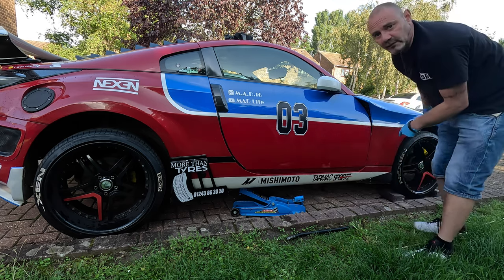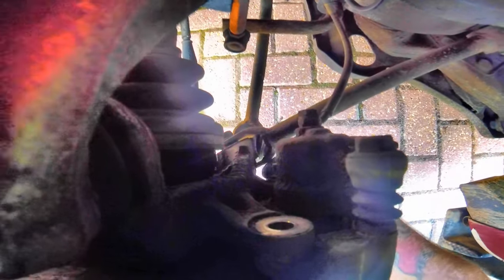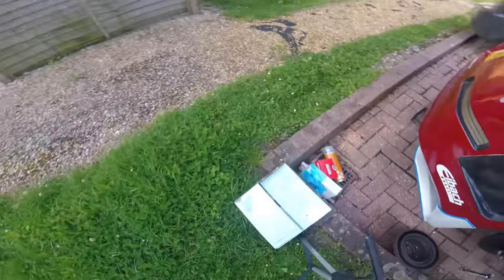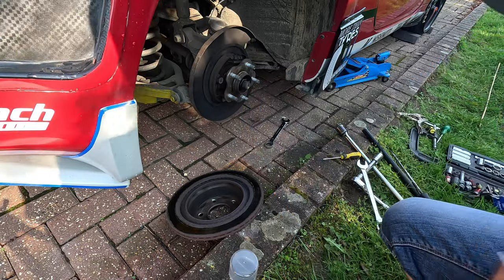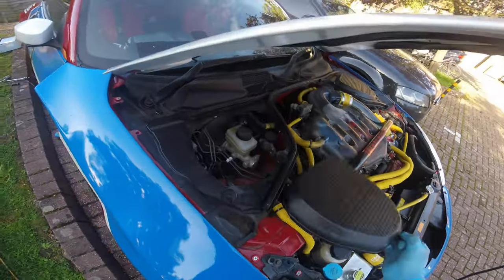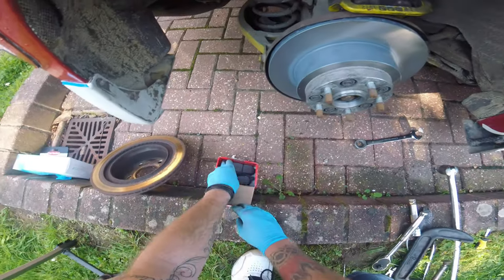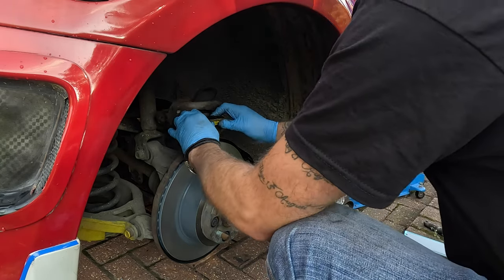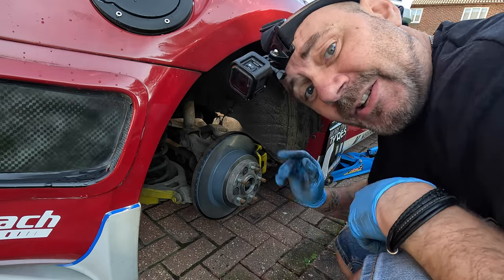Nissan 350Z Rear Disc and Pad Replacement: DIY.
In this video, we'll show you how to change the rear discs and pads on your Nissan 350Z, this is the non brembo type found on the import cars. This is a DIY-friendly job that can save you hundreds of pounds at the mechanic. We'll walk you through the entire process from start to finish, and provide you with all the tips and tricks you need to get the job done right.